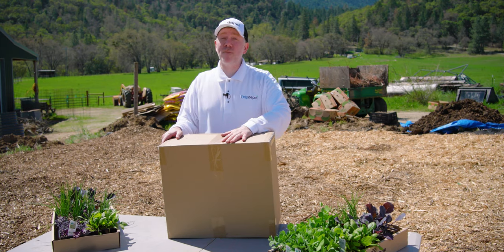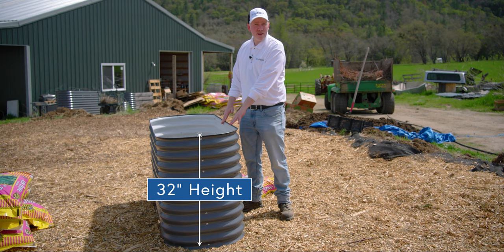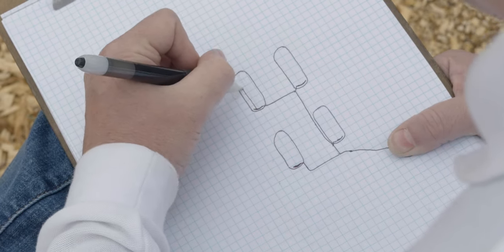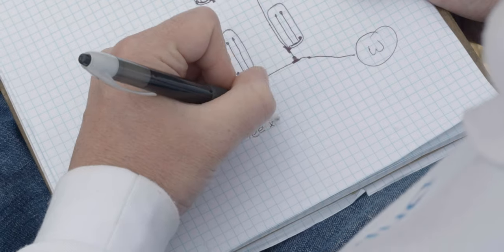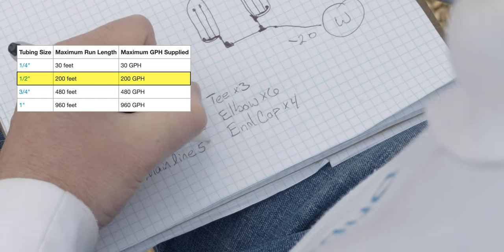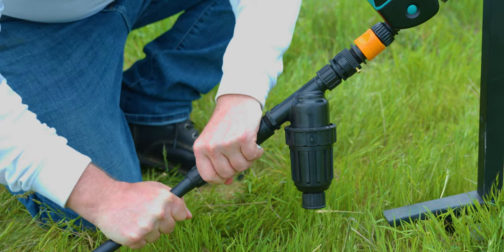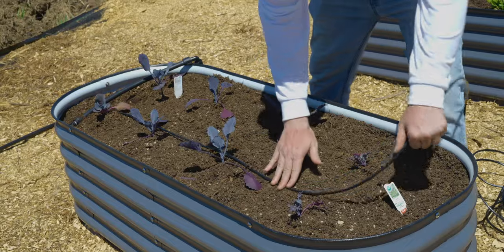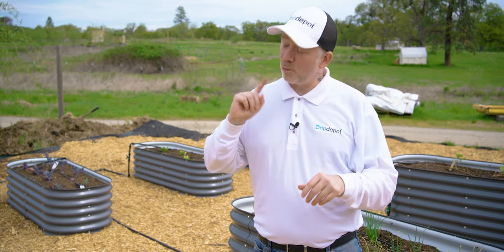How to Build a Raised Bed Garden with Drip Irrigation (Complete DIY Guide)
Building a durable raised bed garden has never been easier and can be done in just a few simple steps.

1.) Assembling the modular beds
2.) Filling the beds using Hügelkultur to lower costs and improve effectiveness at the same time
3.) How to plant the beds
4.) How to irrigate the beds

Self-watering metal raised bed drip systems are easy to put together and can be designed with flexibility in mind, so they can be modified or expanded depending on your garden's layout. Adam walks you step-by-step through a metal raised bed drip irrigation system installation project from start to finish.

If you'd like to start with the exact kit we installed in this video, we used a modified Metal Raised Bed Standard Irrigation Kit

Written Raised Bed Drip Kit Installation Instructions are provided at the bottom of the Kit

Special thanks to our friends at Lane Creek Reserve in Central Point, Oregon.

TIMESTAMPS
0:00 - Intro
0:48 - Assembling Metal Raised Beds
2:37 - Filling the Beds
3:07 - Planting the Beds
4:22 - Designing a Drip System for the Beds
8:53 - What Parts to Use in a Drip Irrigation System
9:24 - Installing the Drip Irrigation Head Assembly
10:14 - Installing the Mainline Tubing
10:57 - Securing the Header Row
11:22 - Adding 1/4" Dripline to the Mainline
12:22 - Flushing the Drip Irrigation System